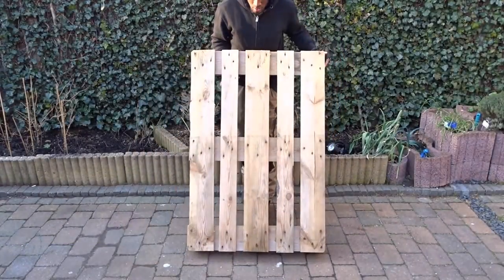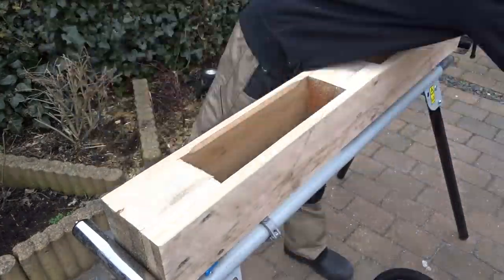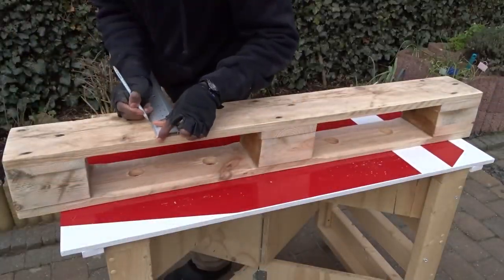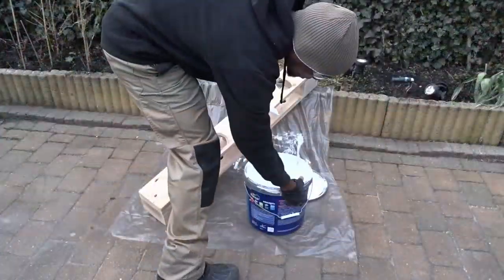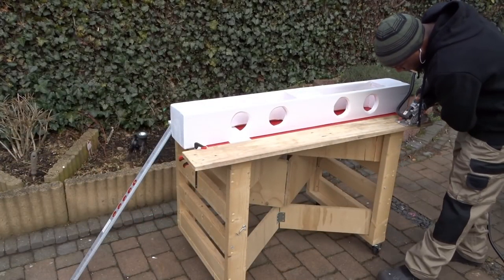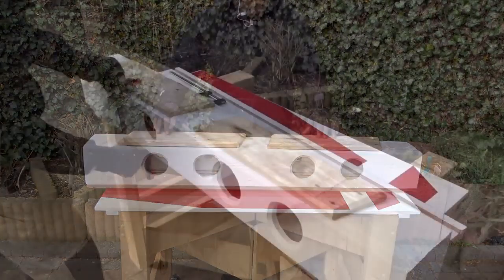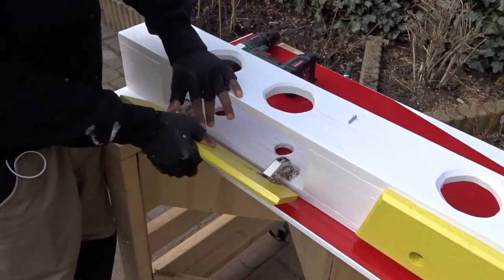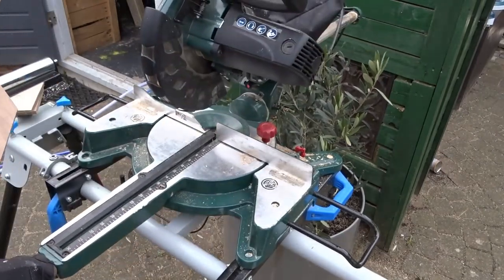Pallet Wine Rack with industrial pipes - Easy DIY Project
Mr ATC again for another idea of housing… and today I will be using a free pallet and some scrap wood to make the wine rack…

Plan and more coming soon here...